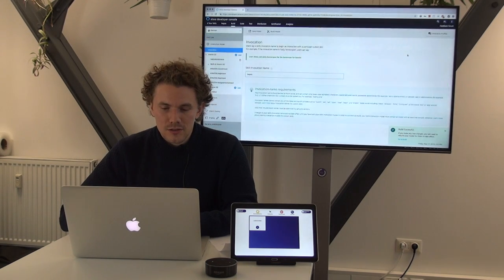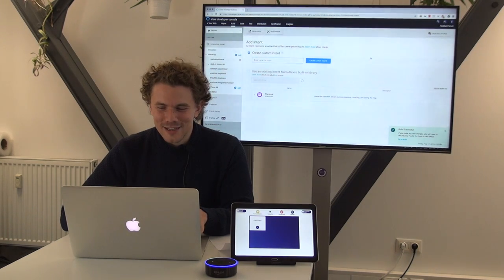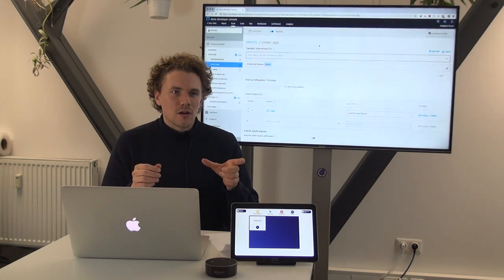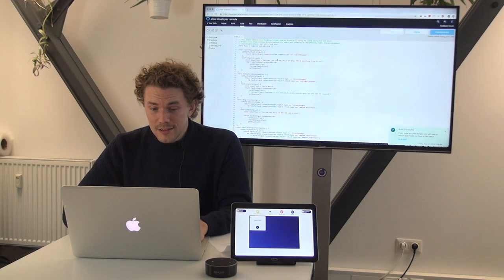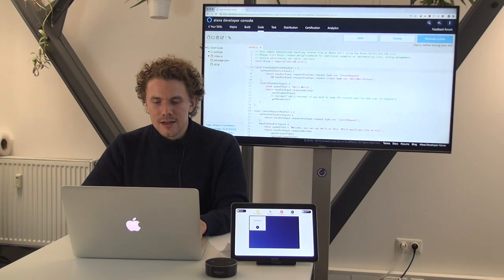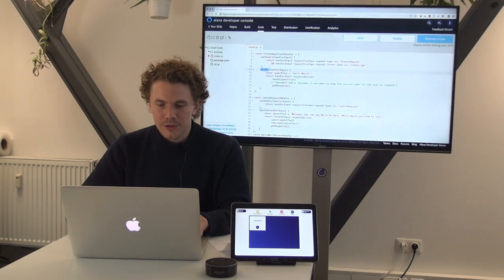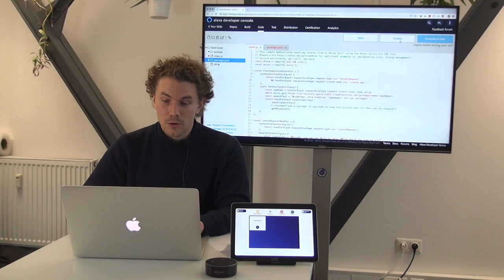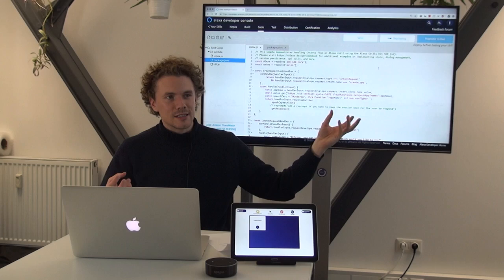Nepos Lightning Talk - S02E03 - Live code an Alexa skill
Nepos believes every generation deserves to use the Internet with full confidence in their ability. Therefore, we have embarked on a quest of optimizing, transforming and curating the technological revolution for the generation 65+. We are building the gateway between the elderly and the digital world.

Our founder and CEO Paul architected the Nepos backend and wrote an Alexa skill for that. Awesome user experience did not stop at the user, it's also about all people dealing with the Nepos eco system. So take a look what others are doing and discover what both technologies can do.